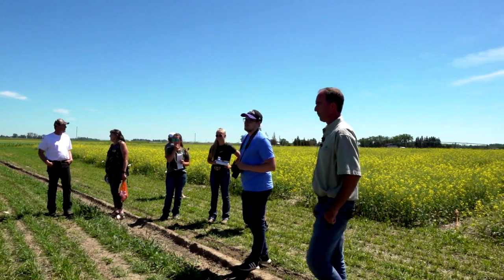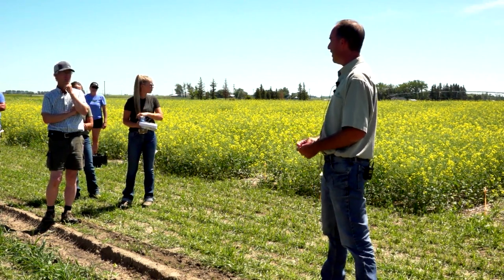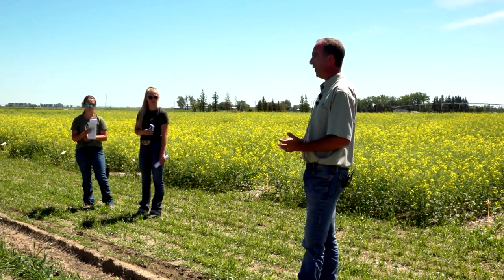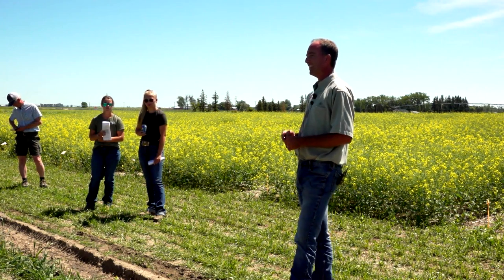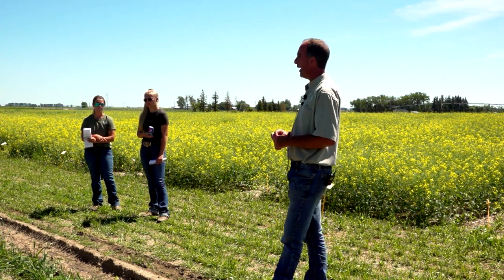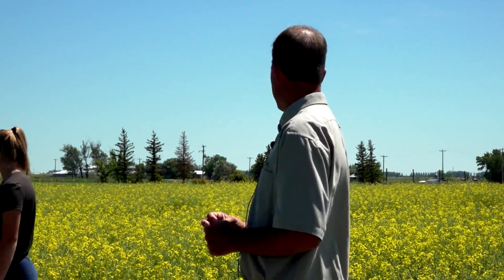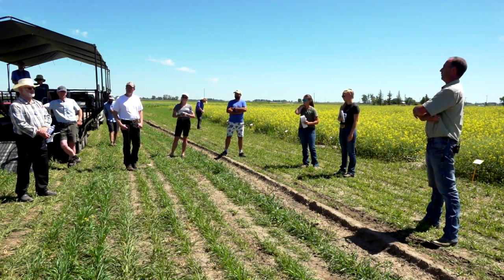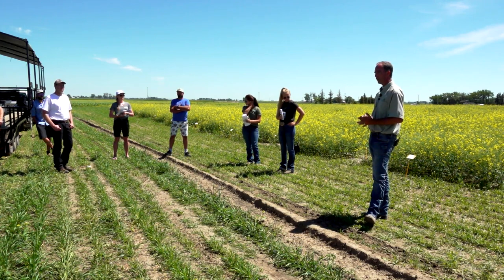Deep Seeded Canola - Plot Hop 2022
Corteva's Lloyd VanEden Petersman joined us at Plot Hop to talk about our Deep Seeded Seed Canola project.